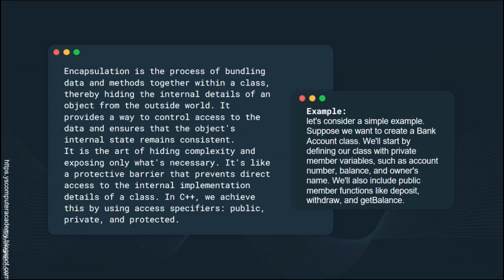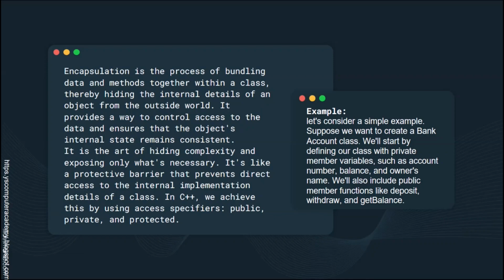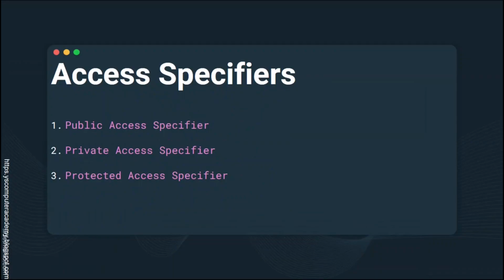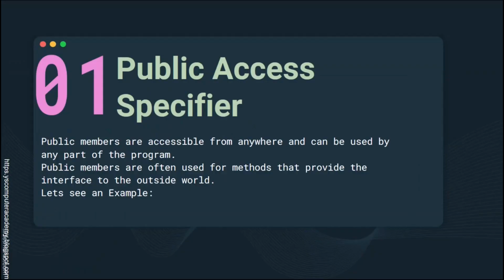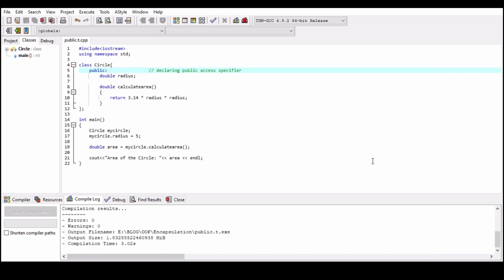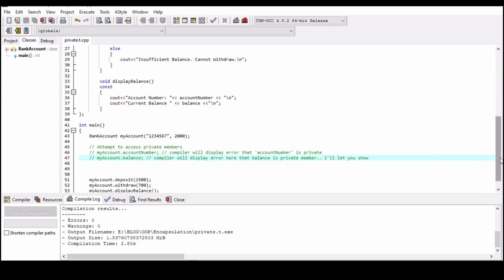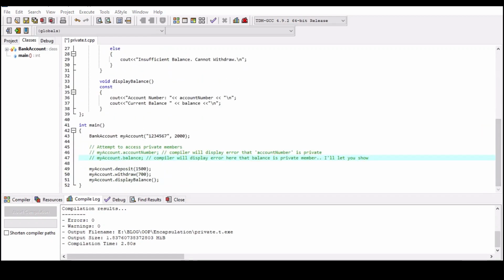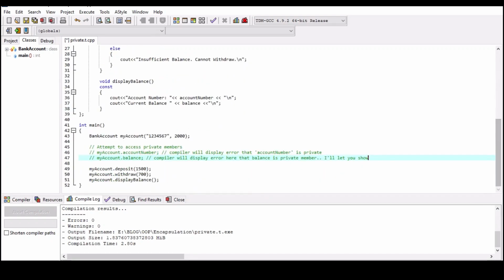Encapsulation - OOP Tutorial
Encapsulation is the process of bundling data and methods together within a class, thereby hiding the internal details of an object from the outside world. It provides a way to control access to the data and ensures that the object's internal state remains consistent.
*Example*
Consider a car as an example of encapsulation. A car consists of several components such as the engine, gearbox, steering system, and braking system, among others. Each of these components has its own internal mechanisms and functionalities, but they are encapsulated within the car as a whole.
*Implementation*
C++ provides mechanisms to implement encapsulation, namely, access specifiers and getters/setters.
*Access Specifiers:*
1) Public Access Specifier
2) Private Access Specifier
3) Protected Access Specifier

*Examples are included in Tutorial.*